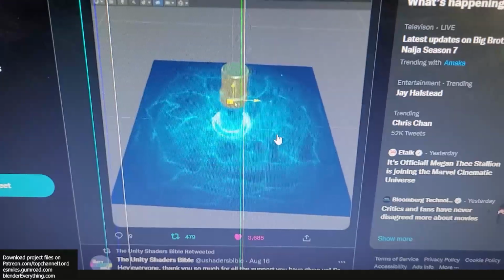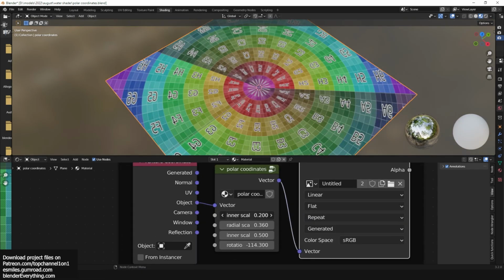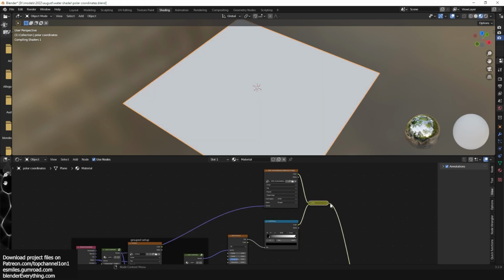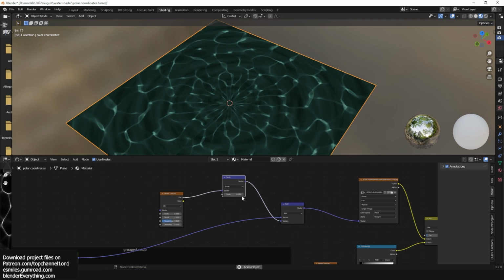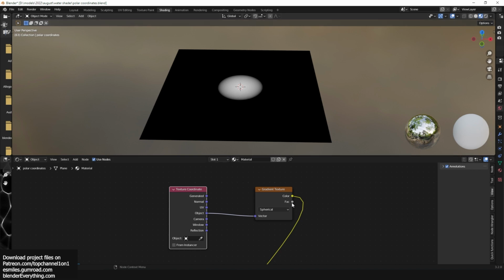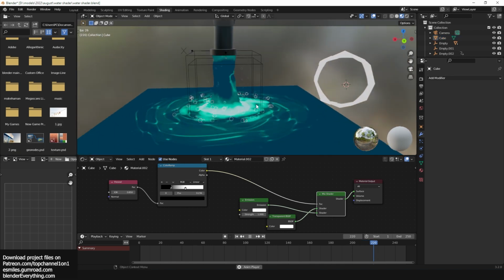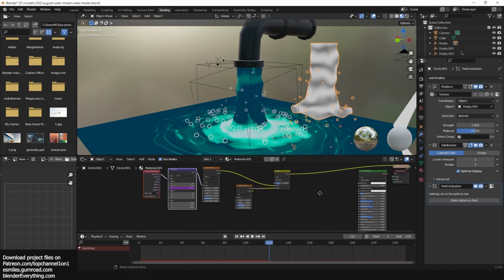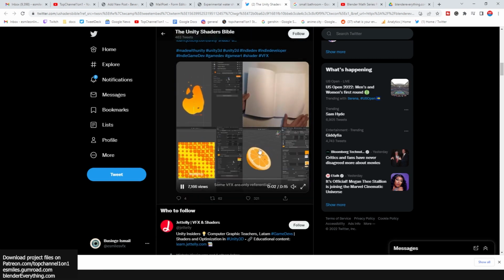recreating a unity water shader in blender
Downloads:
texture folders:

my setu[p
i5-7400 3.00GHz, 8GB, gtx 1060 3GB
mouse: i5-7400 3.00GHz, 8GB, gtx 1060 3GB